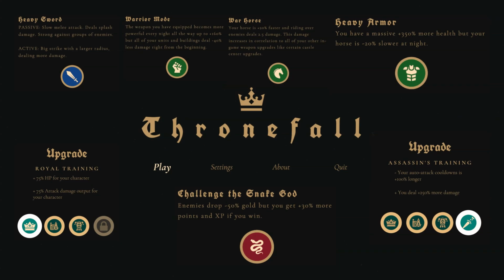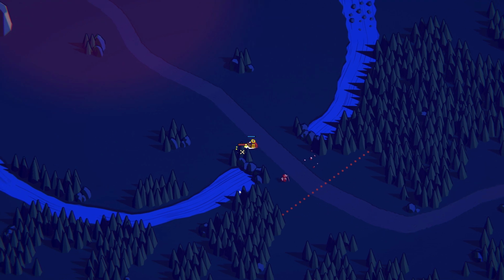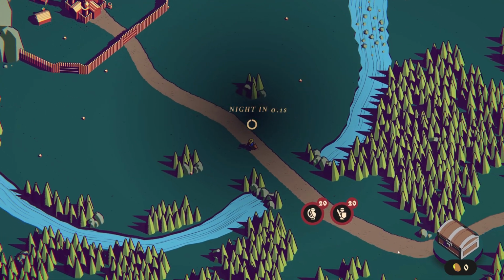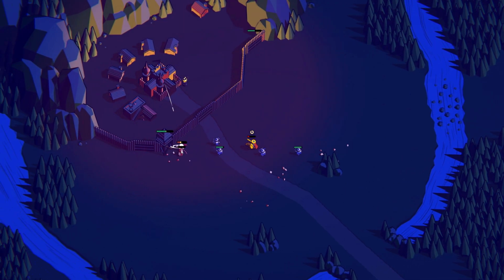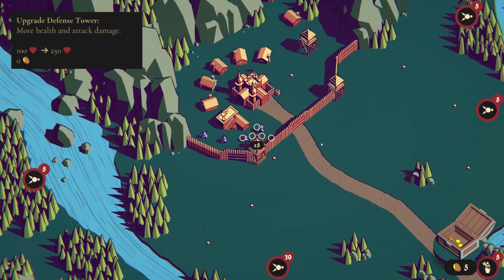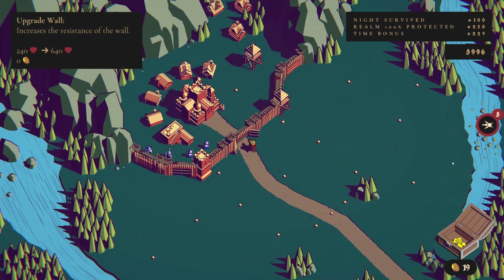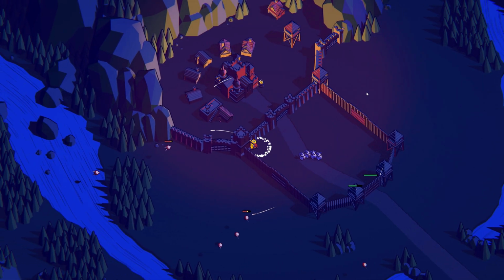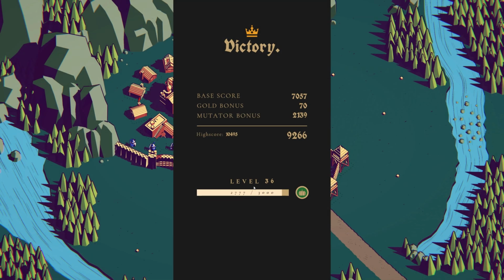Thronefall: But We're Hercules (Hercules Build)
In this build, we're going to playing as HERCULES!!! This build does heavy melee damage and makes you extremely overpowered like the demigod himself.

Please leave feedback so we can better our content!